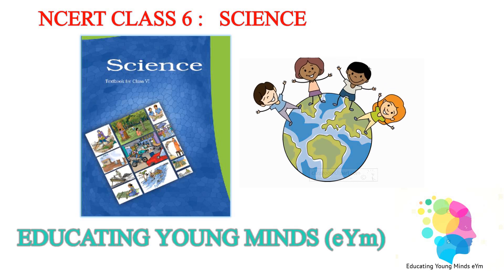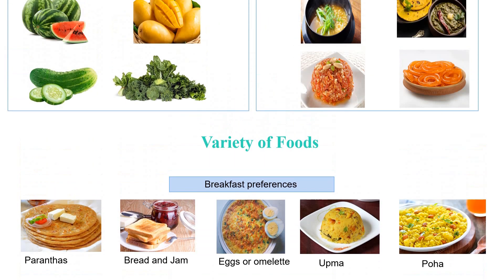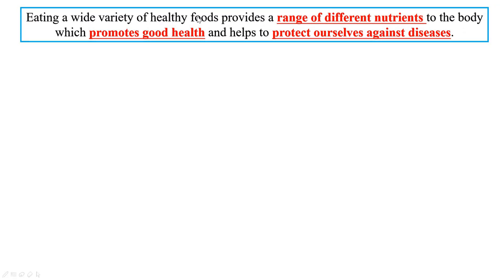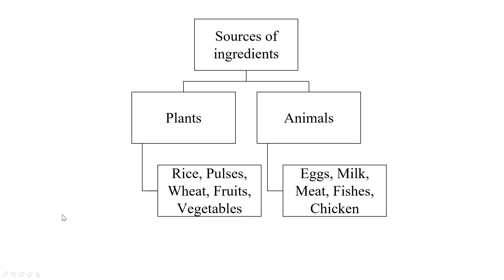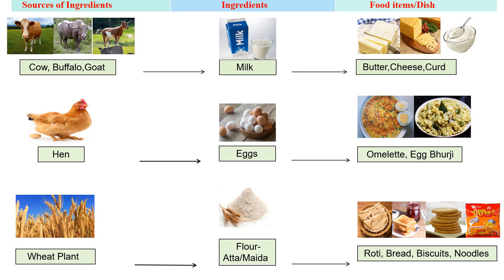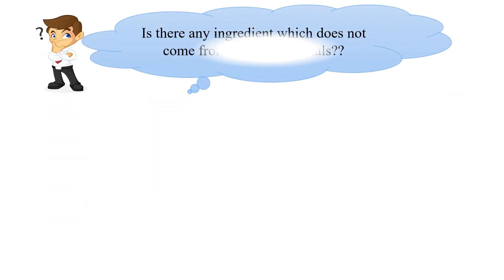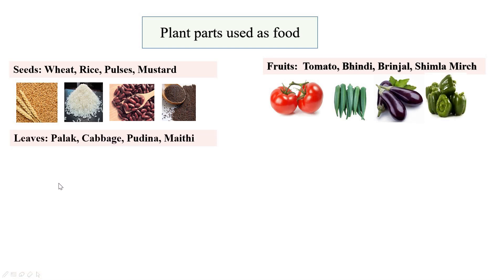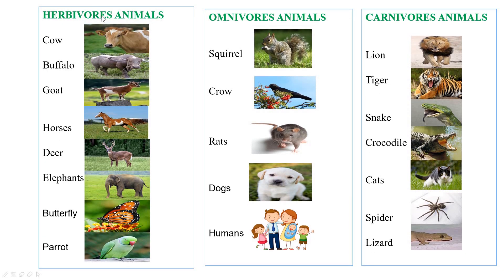Food: Where Does It Come From? : Class 6 Science : Chapter 1 (English) | By Manisha Parihar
Food: Where Does It Come From? :Class 6 Science : Chapter 1 (English)